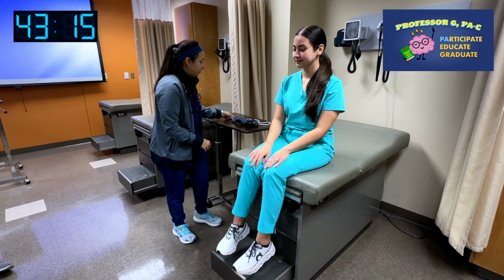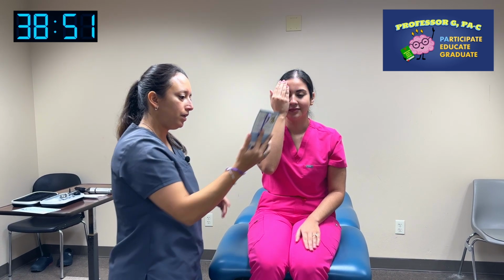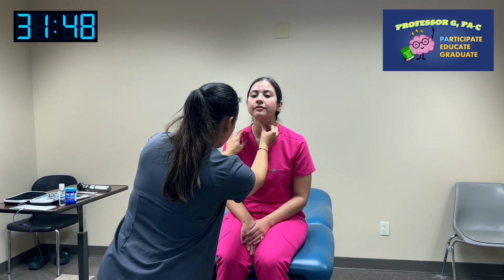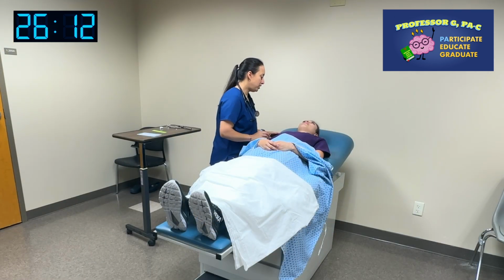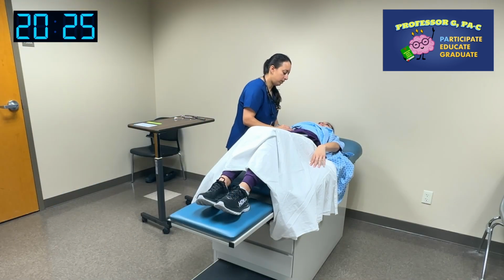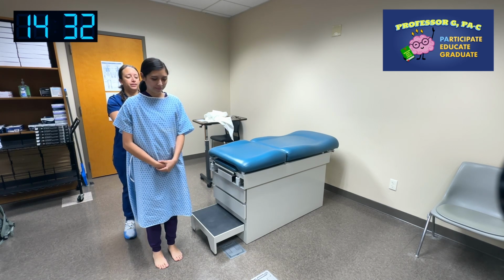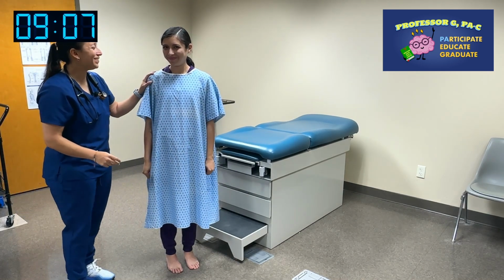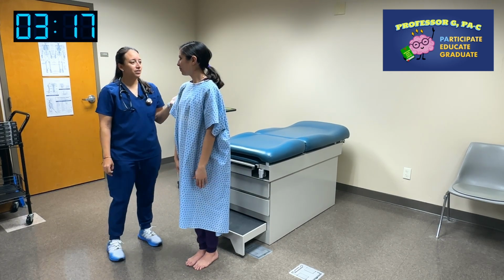PA Physical Exam Series | BONUS: Full Physical Exam DEMO (timed)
⏱️ Patient Encounter Practical Exam | BONUS Full-Length Timed Walkthrough
🎙️ Hosted by Professor G, MPAS, PA-C

Welcome to this BONUS episode of the Patient Encounter Physical Exam Series! In this video, you’ll get to watch a full-length, head-to-toe physical exam completed in real-time, just like it’s done on the PA school practical exam.

Whether you’re testing soon or just want to see how the entire exam flows from start to finish, this video is the perfect way to mentally prepare and practice along.

💡 What This Video Includes:

Complete physical exam demonstration, start to finish

Follows the patient encounter rubric used in PA school

45-minute timer running to simulate exam conditions

Clear transitions between exam sections

Realistic pacing to help you visualize your own exam day

Perfect for practicing alongside or timing yourself!

📌 This video is meant to tie together everything you’ve learned in the series — from general survey to neuro — and help boost your confidence before your practical!

A special thanks/ shoutout to my lab groups, who have helped me film these videos to share! Your support is very much appreciated!

CHAPTERS:
00:00 Introduction
00:51 General Survey
01:29 Vital SIgns
04:19 Skin
05:43 Head/ Face
06:37 Eyes
09:47 Ears
11:28 Nose
12:50 Throat/ Mouth
13:44 Neck
15:07 Lungs
18:35 Heart
22:23 Abdomen
26:56 Lower Limb
31:11 Back
32:35 Neck
33:08 Upper Limb
37:03 Neuro

🎧 Want to keep reviewing on the go? Check out the Pro-PA Podcast for case reviews and clinical tips: